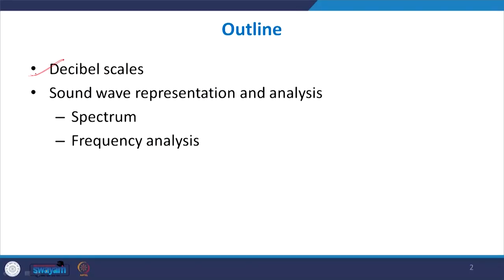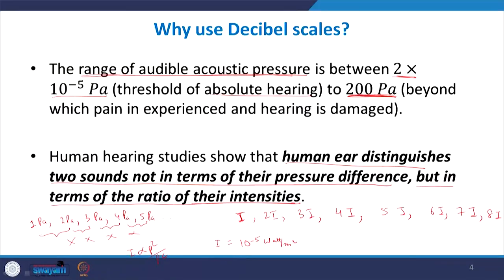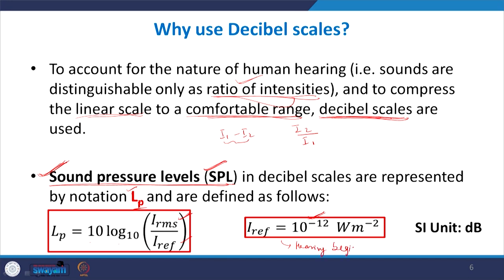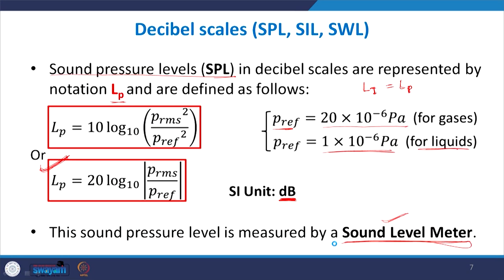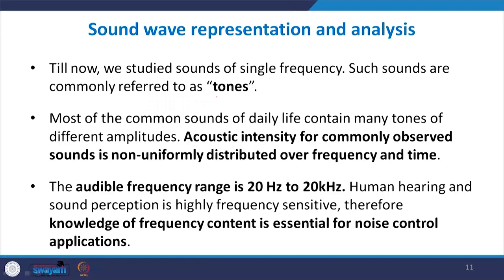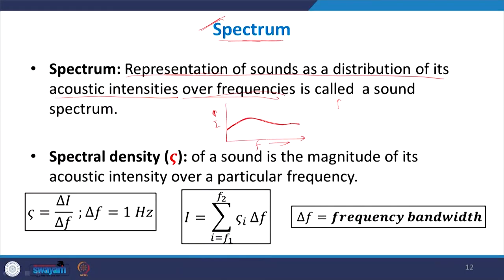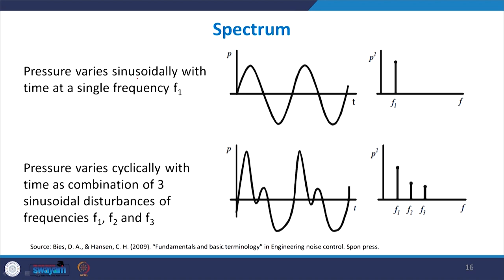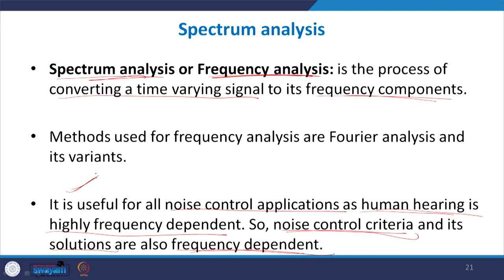Lecture 8: Sound Signal Analysis-I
This lecture explains the representation of sound waves as decibels. Sound power level, sound intensity level and sound pressure level is defined. Moreover, the process of spectrum analysis is described.

IIT Roorkee